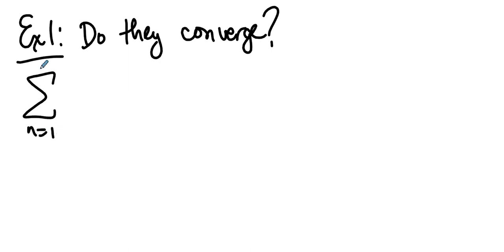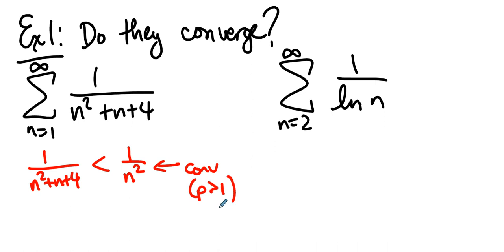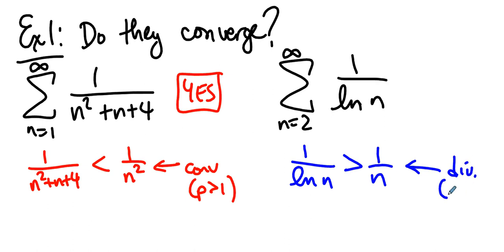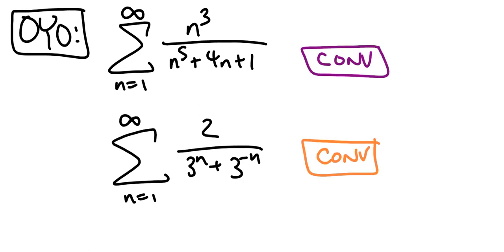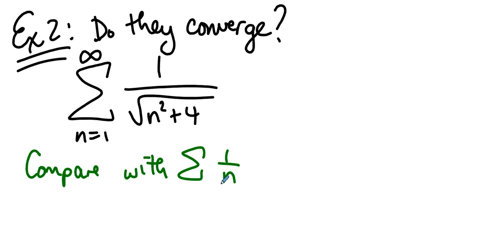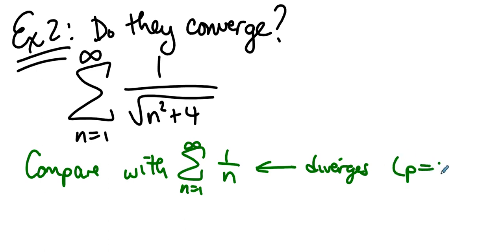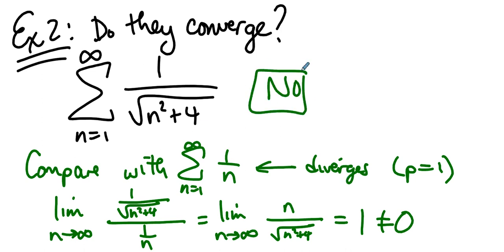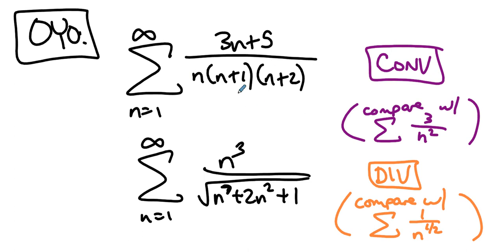MATH222 Examples - Comparison Test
This screencast illustrates through several examples how to apply the Direct Comparison Test and the Limit Comparison Test.  Some questions are left for the viewer to do, with answers given in the video.